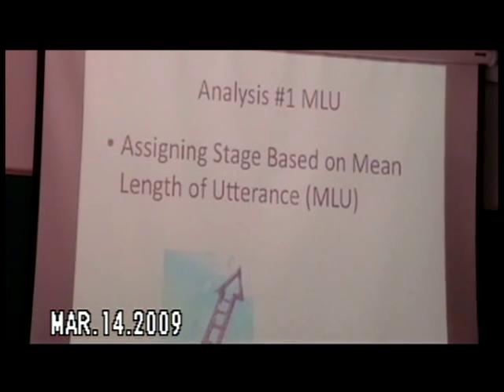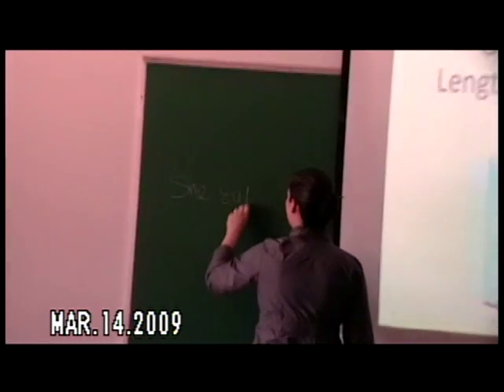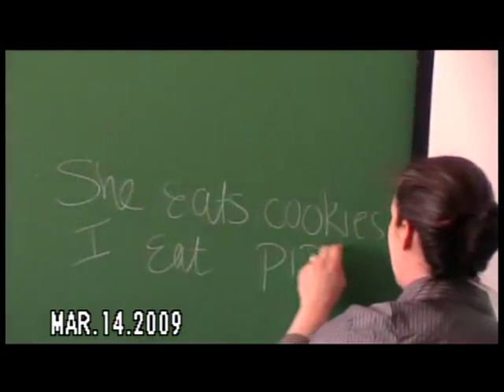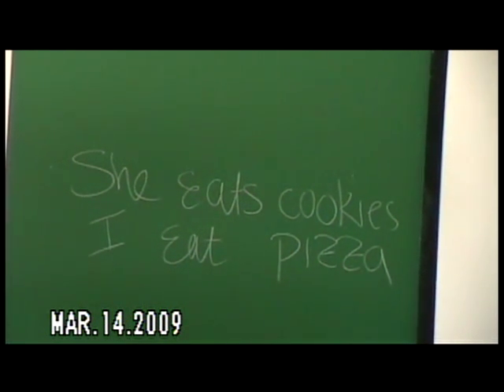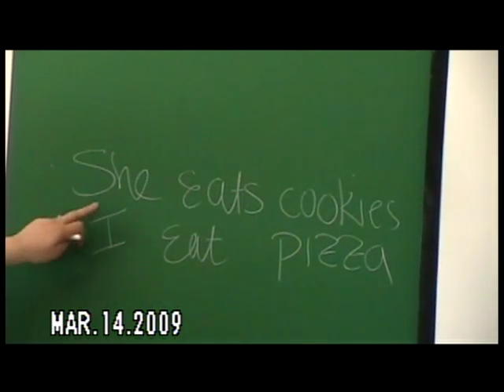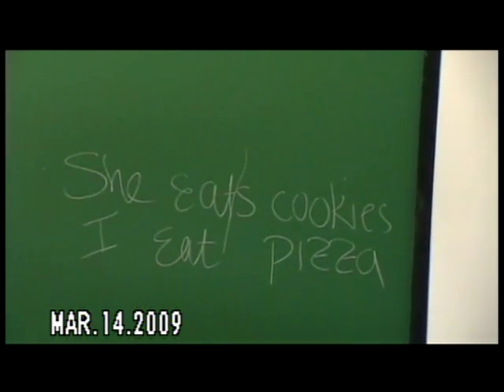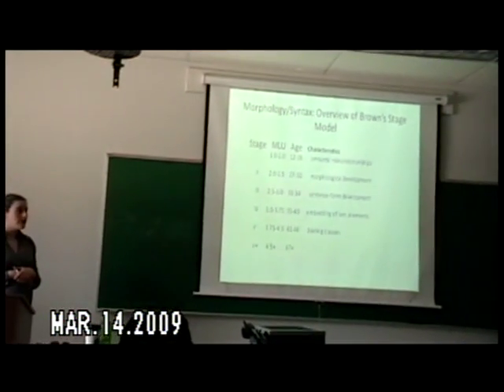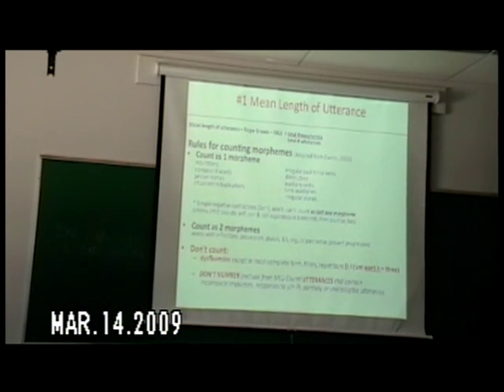05 Grammatical Morpheme analysis overview.avi